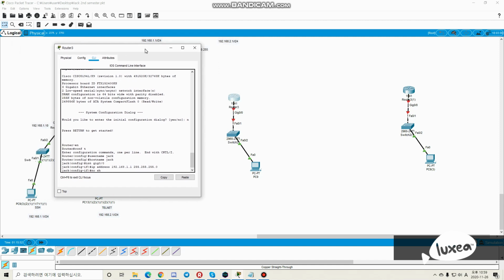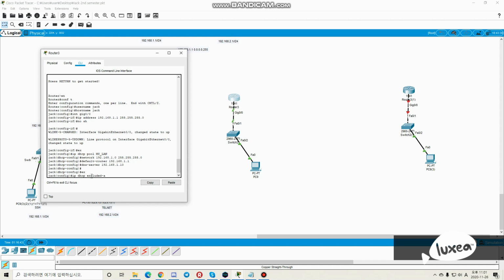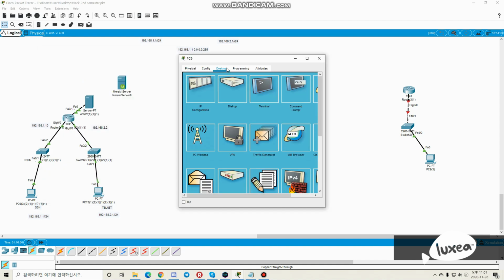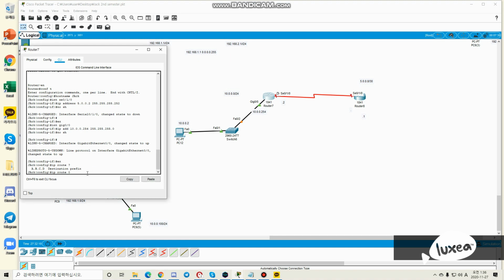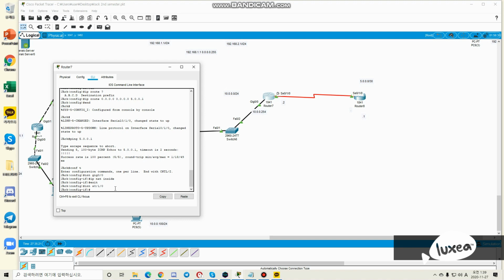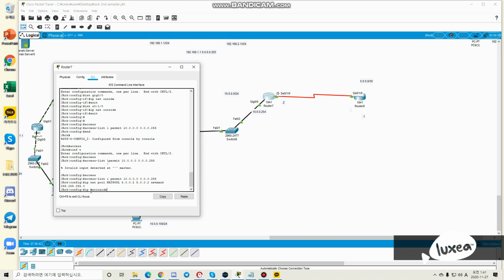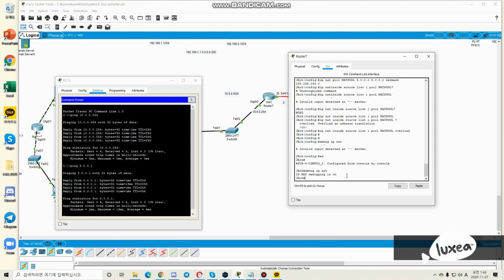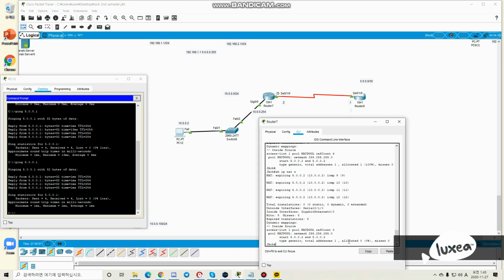ISATI-205 /11232020/cycl6/Gihyun Kim(Jack)/lab